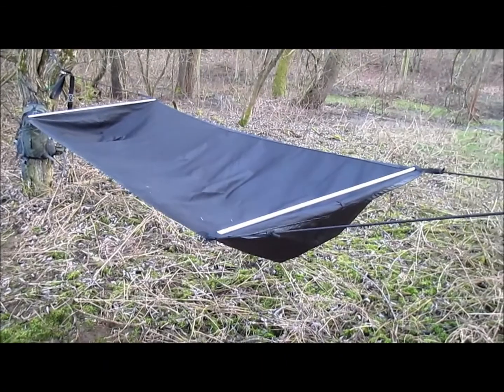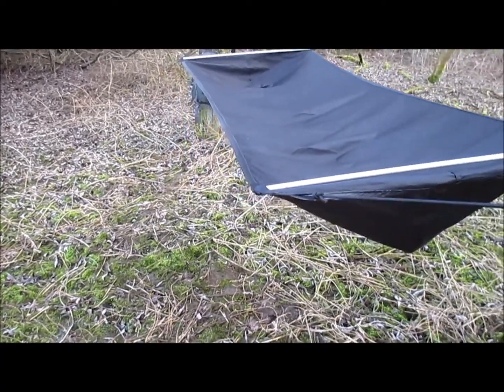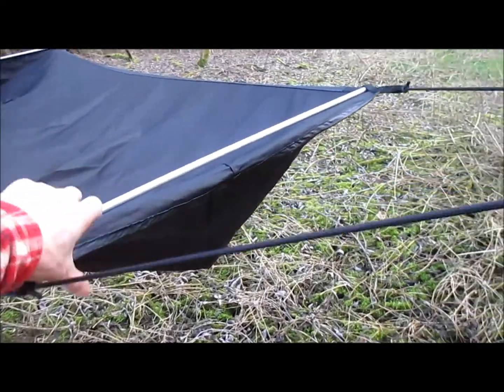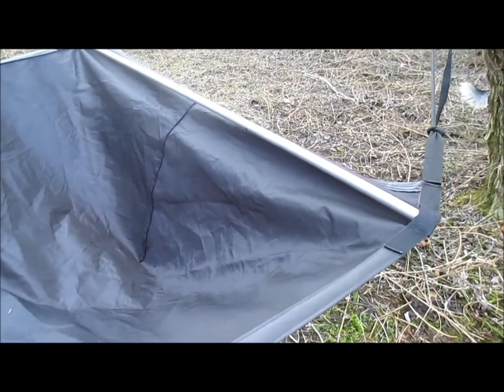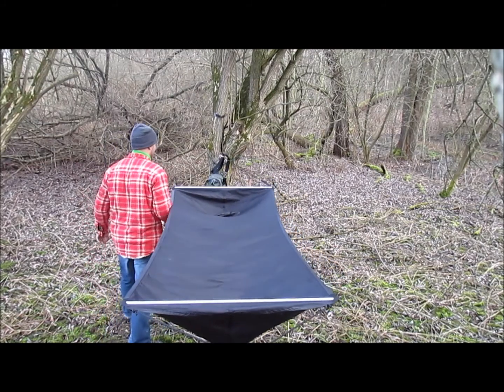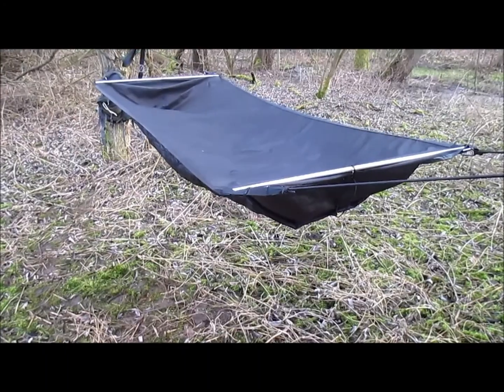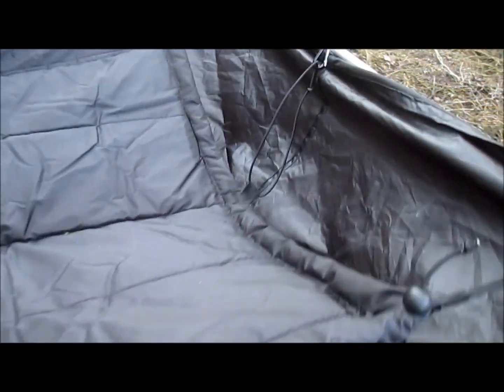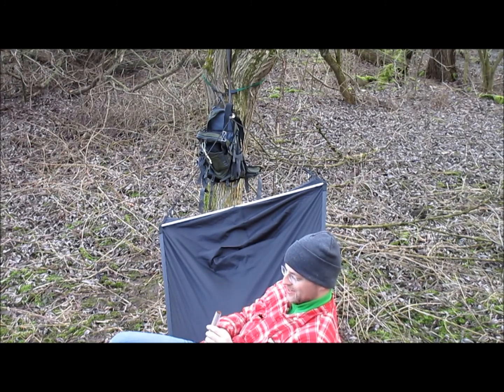2015-02-01 - DIY bridge hammock & underquilt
Testing out my diy bridge hammock and underquilt. I made them using the instructions from 'hiking dad' and 'snowball' from hammock forums: